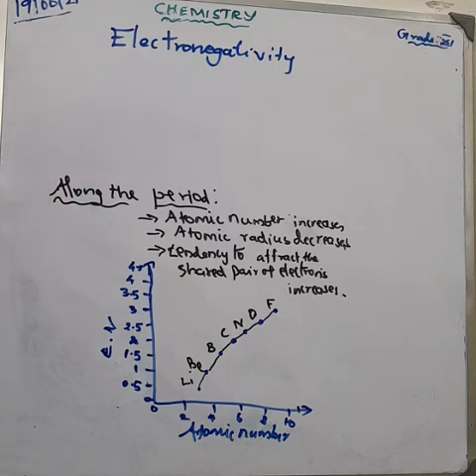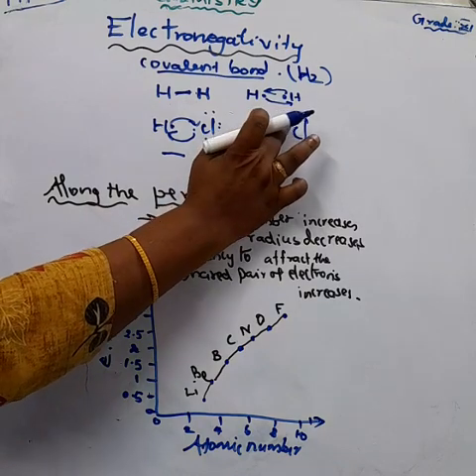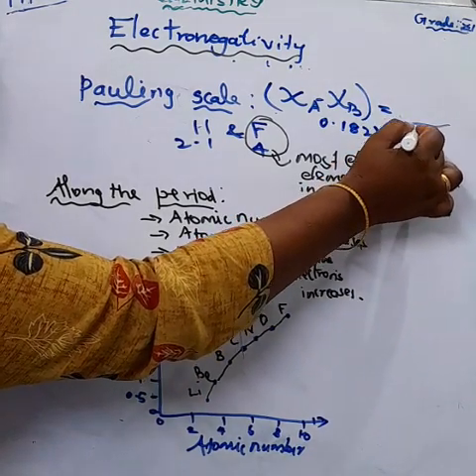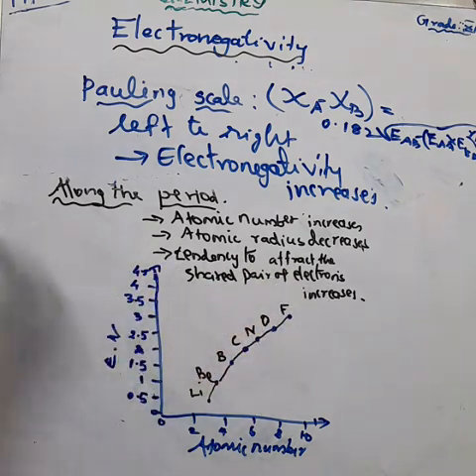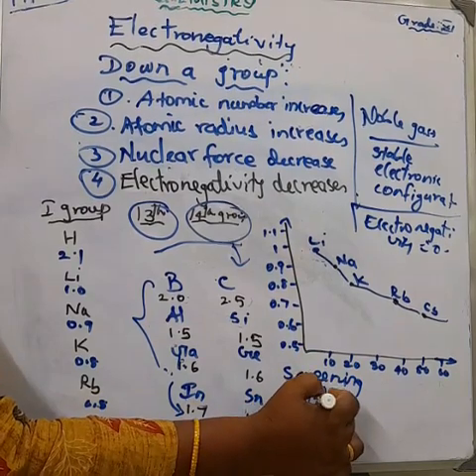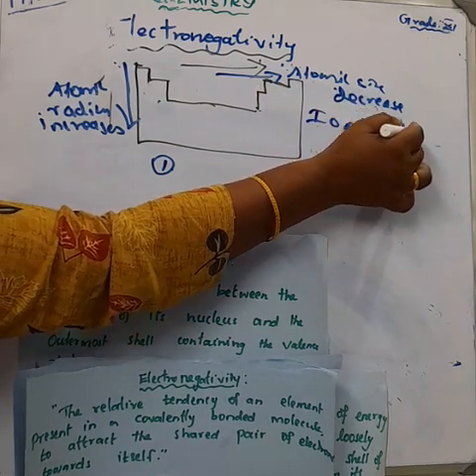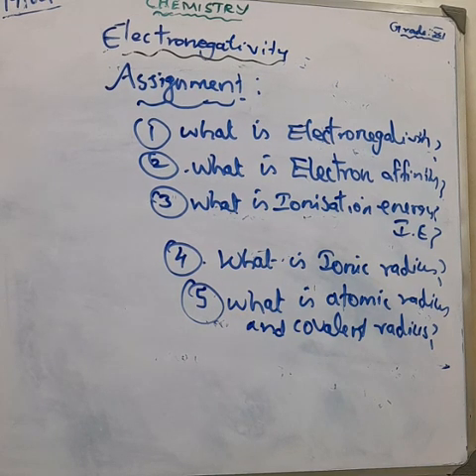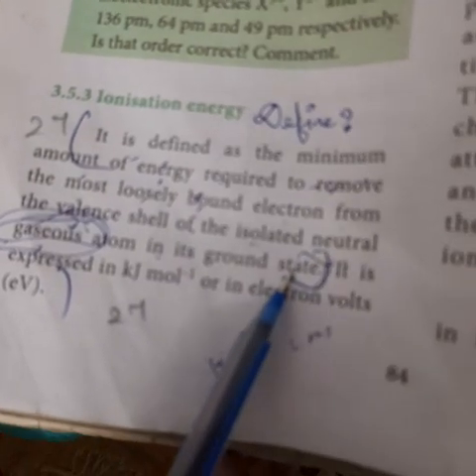Grade 11| Chemistry |Electronegativity| Online Class | Bethlahem Matriculation School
Grade 11 Chemistry  Electronegativity